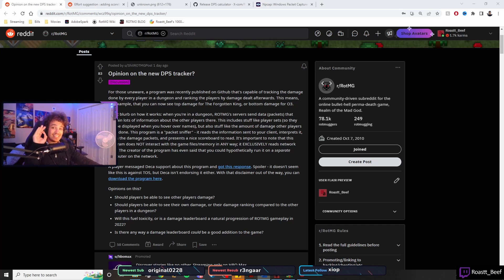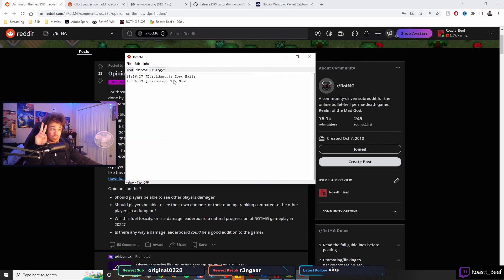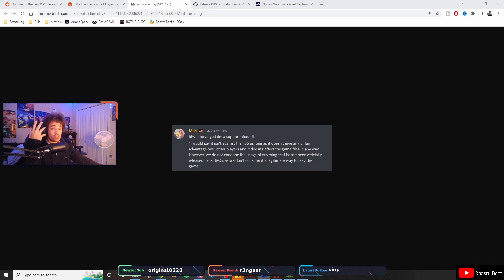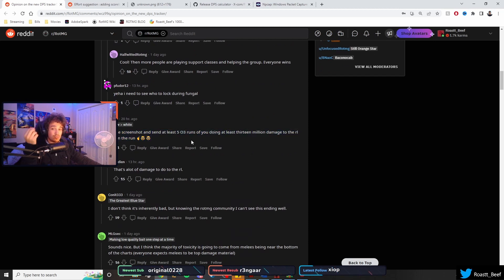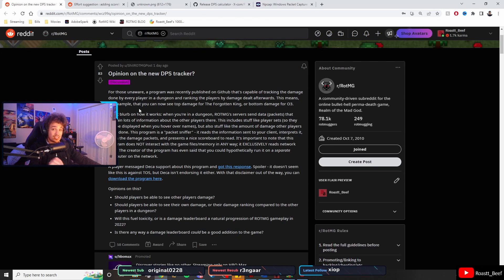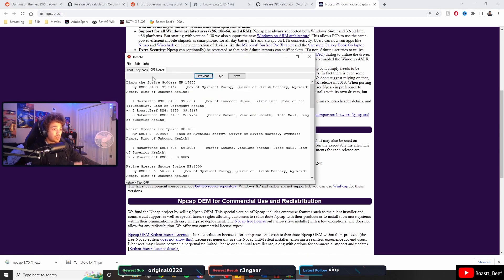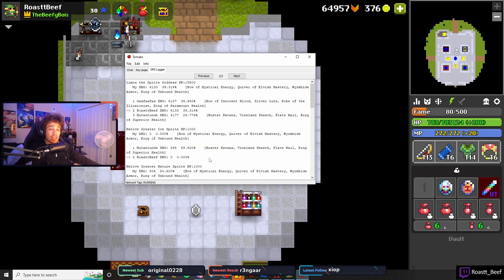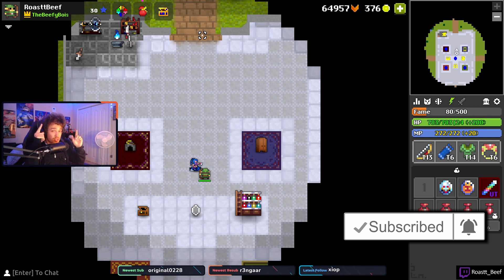Is There Finally a DPS Meter for ROTMG??? – ROTMG News and Updates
Hey friends, if you have ever wanted a damage tracker for ROTMG your prayers have been answered!  In this video I break down how the tool works, how DECA and the community reacted, and how you can get it.  Enjoy!

If it wont open, check out and scroll down to trouble shooting guide

ROTMG DPS Meter
ROTMG Damage Tracker

Timestamps:

Intro & How it Works: 0:00
How DECA Reacted: 1:38
How to Install: 3:20
Outro: 5:40